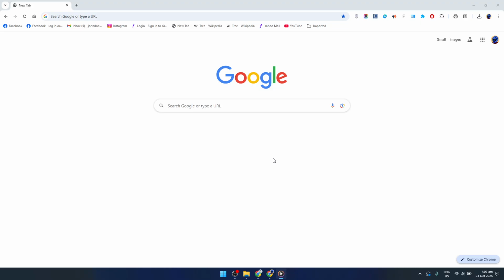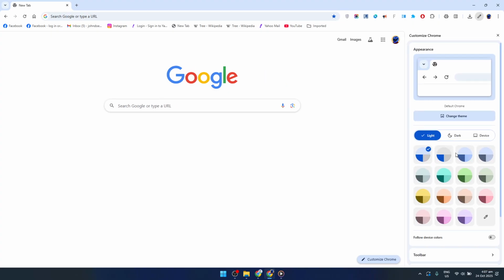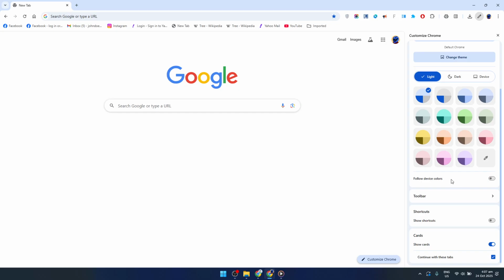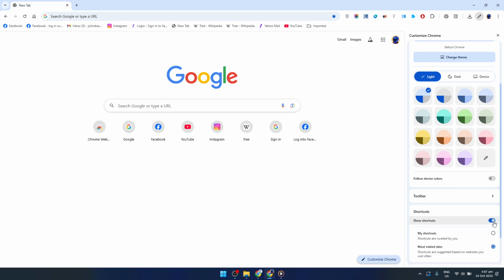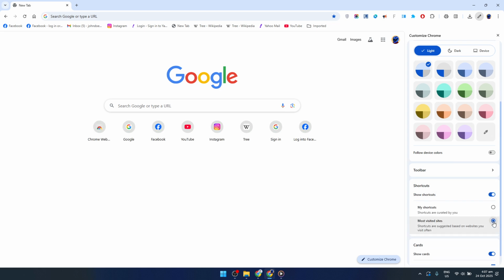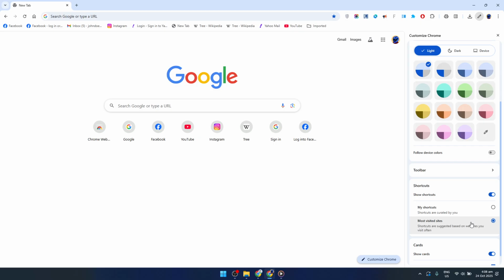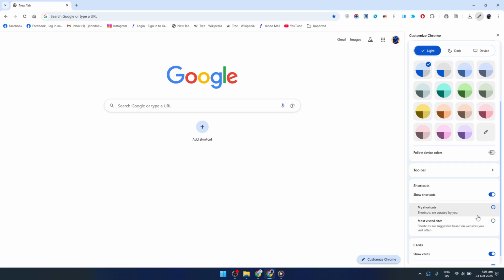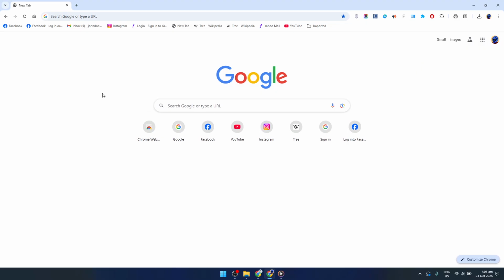How To Fix Apps Shortcut Icon Missing in Google Chrome Browser [2025 Guide]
In today's video we cover: chrome apps, missing shortcuts, chrome icon fix, browser shortcut issue, restore chrome apps, google chrome tips, app icon missing, fix chrome issues, shortcut icon restore, chrome troubleshooting, app settings fix, browser app fix, chrome extensions, google browser help, desktop shortcut fix, computer tips, chrome help guide, tech support chrome, app management chrome

-Google Drive
-Google Meets
-Google Sheets
-Google Chrome
-Google Forms
-Google Gmail